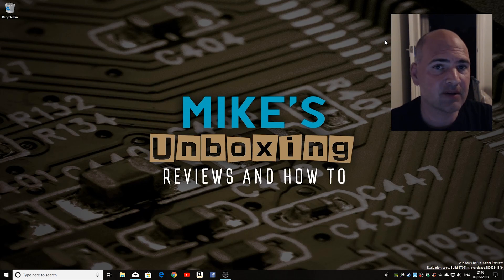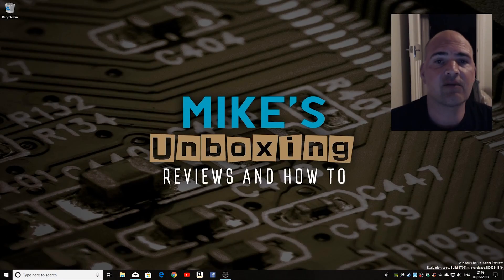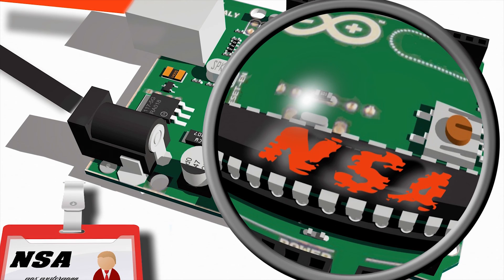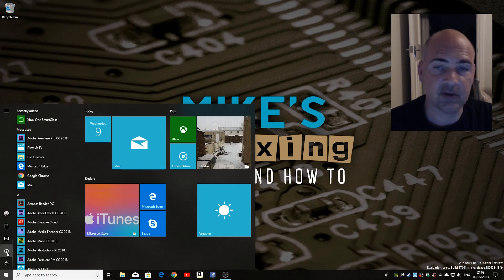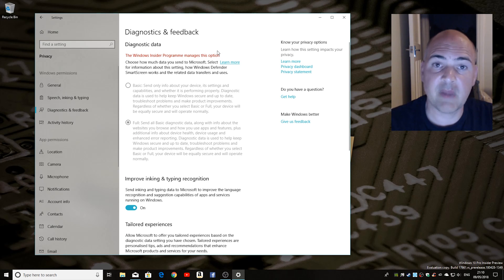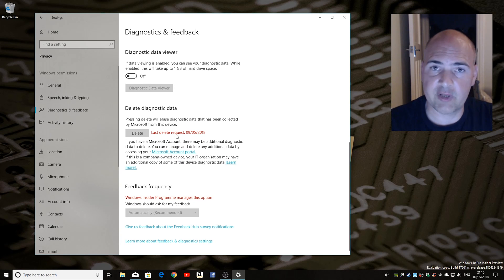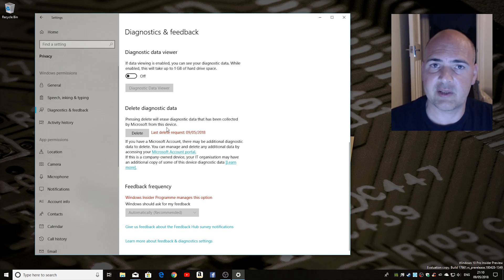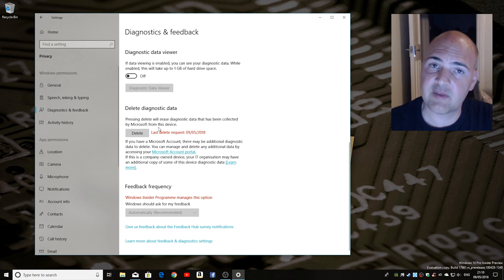DELETE or ERASE Windows 10 Telemetry DATA EASILY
There has been a lot of discussion about how much and what type of data Microsoft sends to its servers about you and your computing habits.

Now due to pressure from users and privacy groups, Microsoft have added a method of removing or deleting your personal tracking information easily.

No registry hacks or config files. Just open the control panel cog and go to privacy, then diagnostics & feedback, then scroll down to delete diagnostic data.

Click the button and an erase command will be sent to the Microsoft telemetry servers.

Just make sure you do this on all Windows 10 computers, laptops and tablets, and you will stop them tracking your movements and computer usage.

I hope you find this video is helpful, if so consider subscribing for more handy tips like these and shoot me a like it really helps to keep me motivated and keep on creating content.